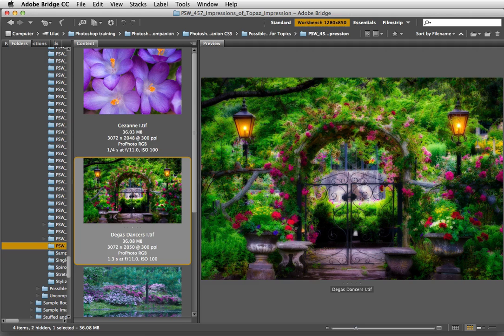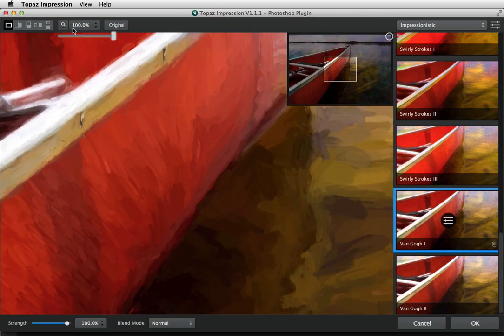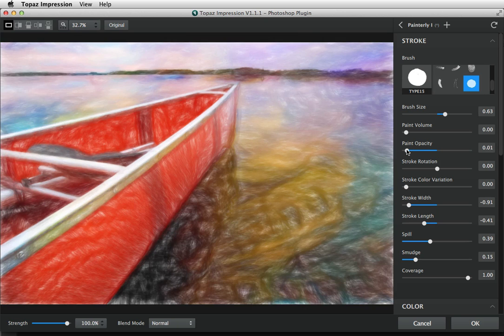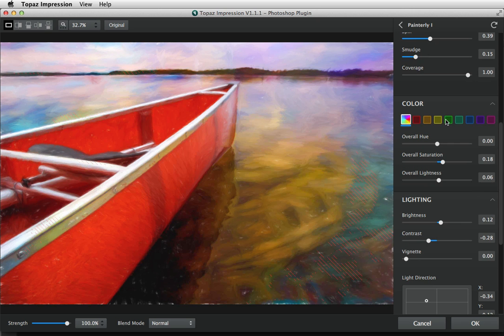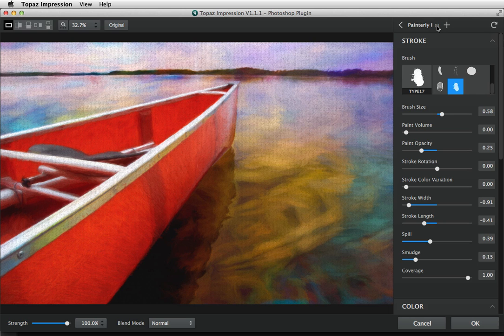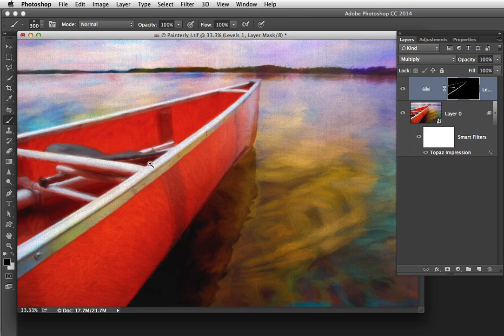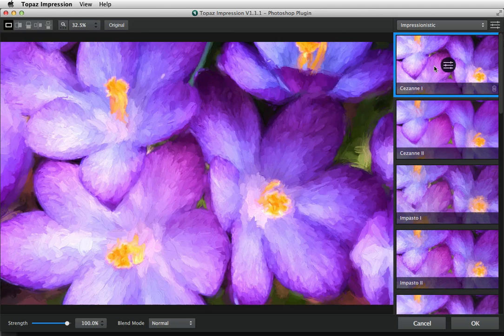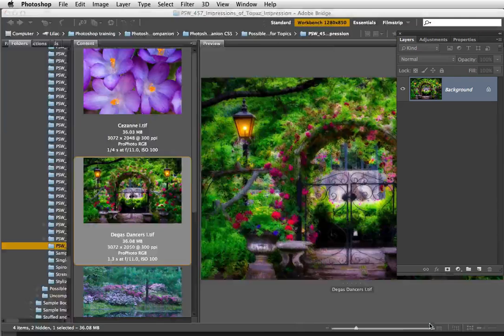Photoshop Workbench 457: Impressions of Topaz Impression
If you get excited by the thought of applying realistic painterly effects such as impasto, oil, watercolor, or pastel to your photos, or if you dream of mimicking the brushstrokes of legendary artists like Monet, Van Gogh, O'Keeffe, Degas, and Cezanne, Topaz Labs' Impression plug-in will have you dancing in the streets. I absolutely LOVE it! The hardest part is choosing which preset to use because there are so many breathtaking options. In today's Photoshop Workbench tutorial, we'll take a close look at Impression. I'll share all of the amazing not-so-obvious features and even talk about my wish list…just in case Topaz is listening.